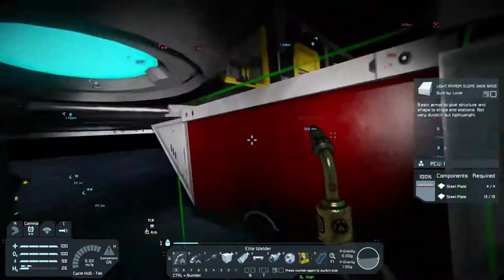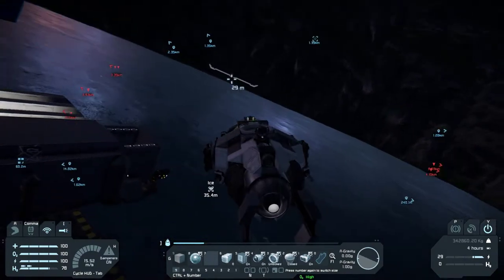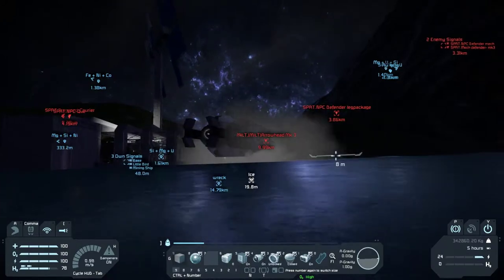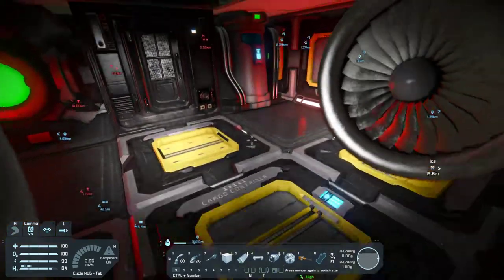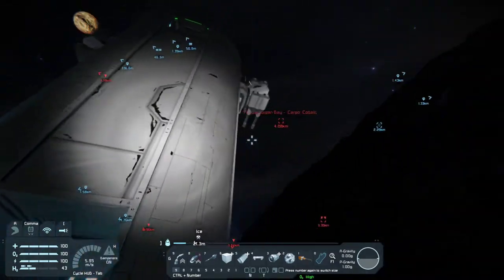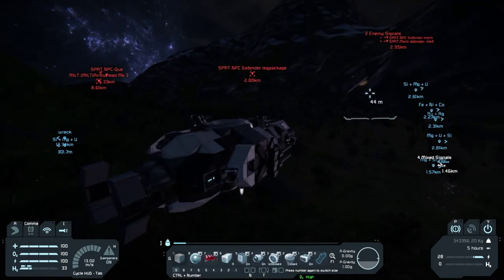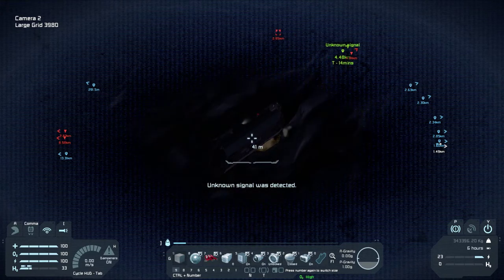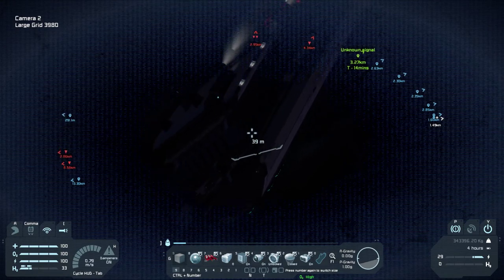Space Engineers : #4 : Taking down a huge cargo ship!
Yes, it's the gunboat from colony wars!